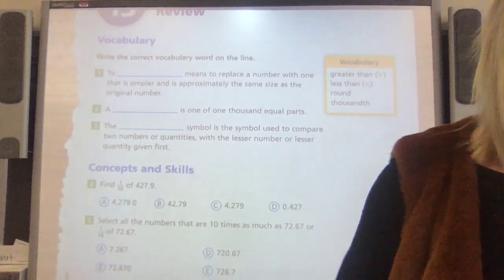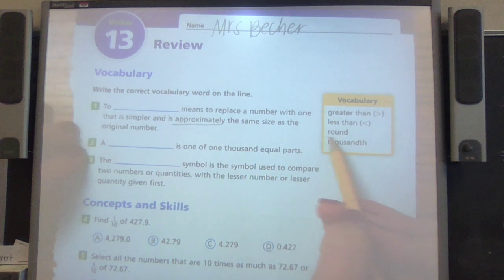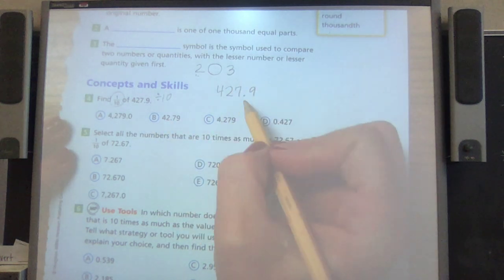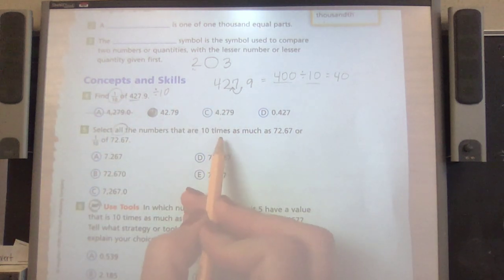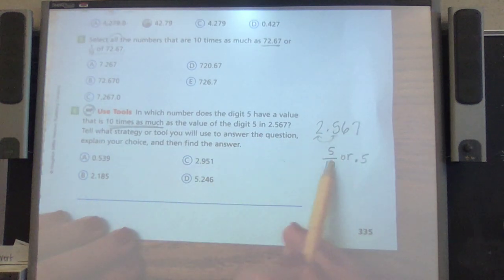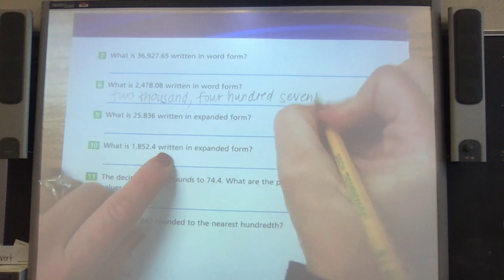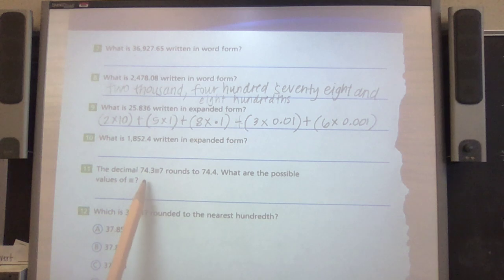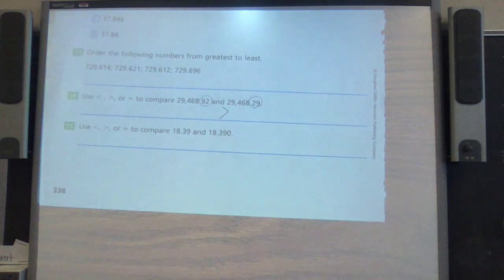Module 13 Review